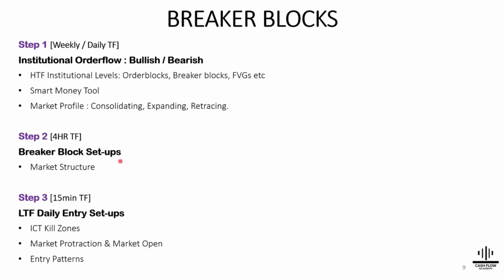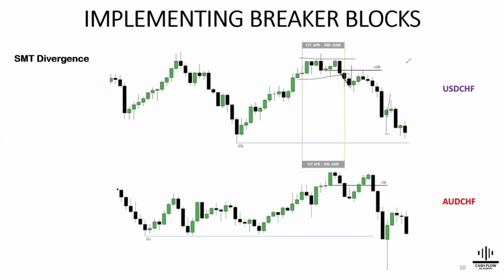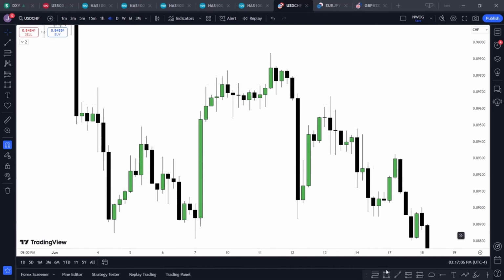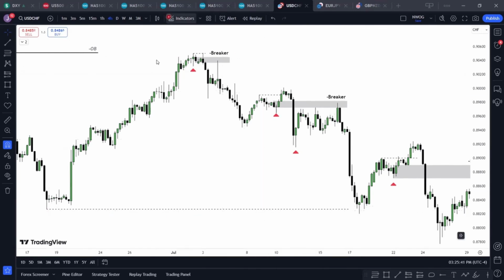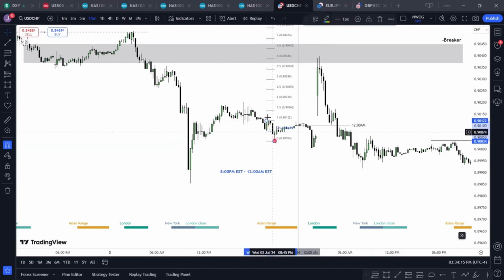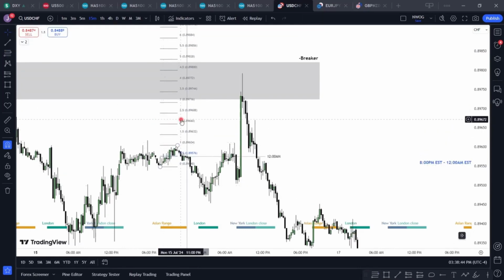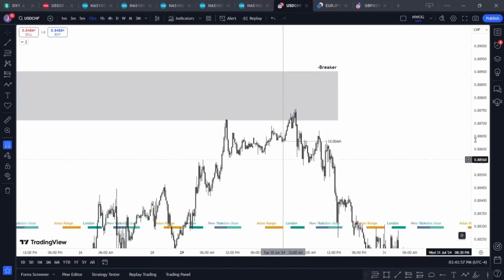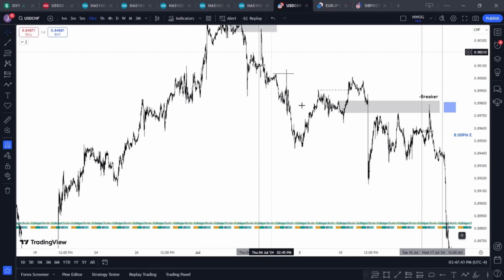How To Use the ICT Breaker Block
If you want to learn more and see how I analyze and trade the Forex market with my students, join free mentorship here:

Timecodes
0:00 - Intro
2:45 - Step 1
5:52 - Step 2
13:42 - Step 3